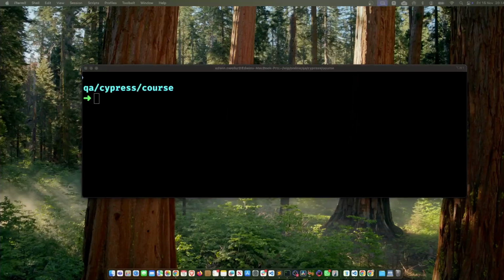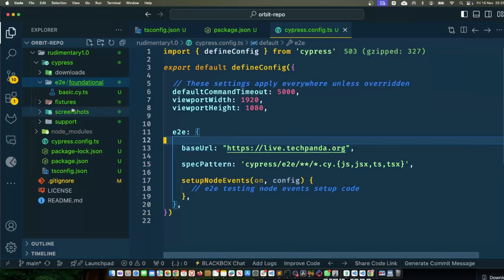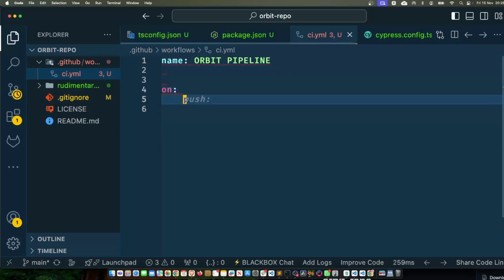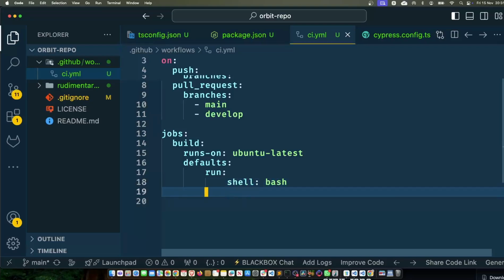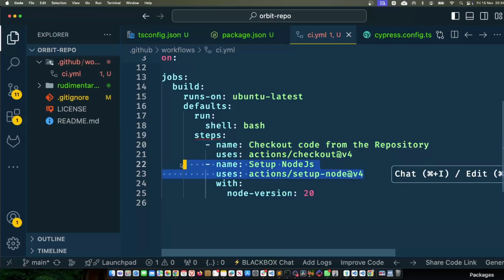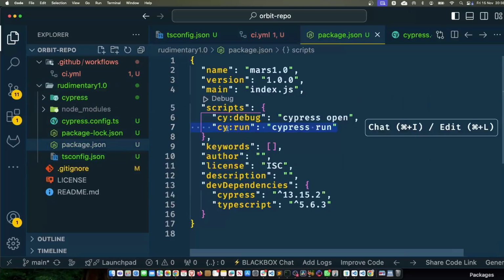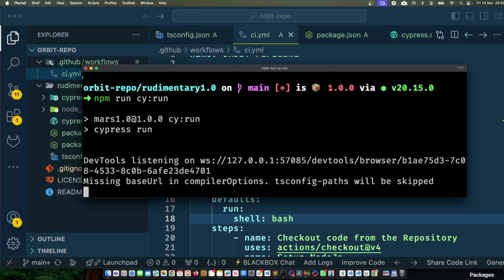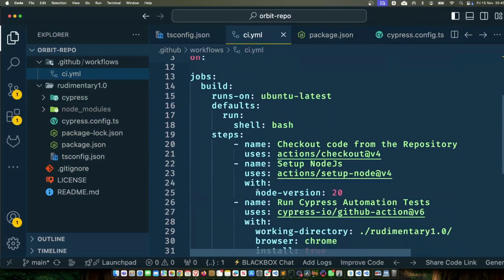♿️GitHub Actions Pipeline for Cypress Automation - Cypress, Cypress-Axe & TypeScript | Ep 07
Welcome to this in-depth tutorial where we'll walk you through the entire process of setting up accessibility testing in your CI/CD pipeline using Cypress, Cypress-Axe, and TypeScript—all integrated seamlessly into GitHub Actions CI/CD!

🌐 Why Accessibility Testing Matters:
As more people rely on the web for daily tasks, ensuring your website is accessible to everyone, including those with disabilities, is more important than ever. Automated accessibility testing helps catch issues early, improving both user experience and your site's inclusivity. In this video, we'll show you how to integrate accessibility testing into your CI pipeline so that you can catch potential problems before your site goes live.

🚀 What You'll Learn:

Setting Up Cypress for End-to-End Testing: We'll guide you through the basics of setting up Cypress in your project to run automated browser tests.
Integrating Cypress-Axe for Accessibility Audits: Learn how to leverage cypress-axe, a powerful tool that brings the Axe accessibility engine into Cypress, so you can audit your pages for WCAG (Web Content Accessibility Guidelines) compliance.
Using TypeScript with Cypress: TypeScript offers static typing, which makes your tests more reliable and easier to maintain. We’ll walk you through configuring Cypress with TypeScript.
Automating Accessibility Tests in GitHub Actions CI/CD: Setting up GitHub Actions Pipelines to run these tests automatically whenever you push changes or create a merge request. We’ll cover the .github/workflows/ci.yml configuration step-by-step.

🔧 Prerequisites:
Basic knowledge of Cypress for end-to-end testing.
Familiarity with GitHub Actions and setting up pipelines.
An understanding of TypeScript (although we'll make it beginner-friendly!).
A working project (if you don’t have one, follow along with a simple example app).

📋 What You’ll Need to Follow Along:
1. Node.js and npm installed.
2. A GitHub Actions repository for setting up CI/CD.
3. Cypress and Cypress-Axe libraries (we’ll show you how to install these).
4. A basic .github/workflows/ci.yml file setup for running Cypress tests.

💻 Step-by-Step Guide Includes:
Installing necessary dependencies (cypress, cypress-axe, and typescript).
Setting up TypeScript configuration in your Cypress tests.
Writing accessibility tests using cypress-axe for automated accessibility checks.
Configuring your GitHub Actions pipeline to run Cypress tests automatically on each push or merge request.
Understanding the .github/workflows/ci.yml file to ensure your pipeline runs the tests smoothly.

🚨 Why This Is Important:
Automating accessibility testing with Cypress and Cypress-Axe in your CI pipeline not only saves time but helps your team maintain a consistent level of quality and accessibility standards. By catching accessibility issues early, you’ll improve the usability of your site for all users, regardless of their abilities.

🎯 By the End of This Video, You Will Be Able To:
Run automated Cypress tests with accessibility checks in your , CI pipeline.
Use TypeScript for better code quality and test reliability.
Ensure your web applications are more accessible and user-friendly by catching accessibility violations during the development process.

I’d love to hear from you and help out!